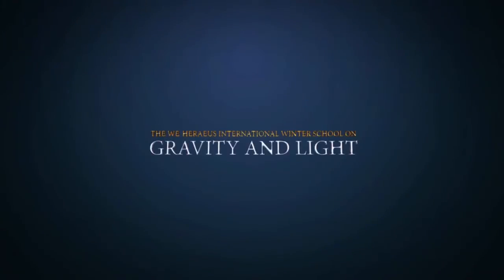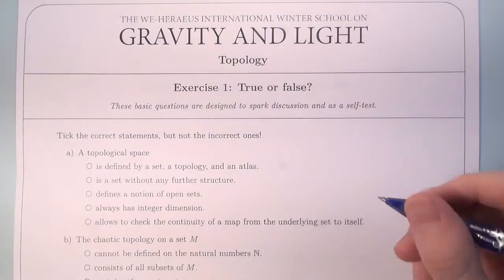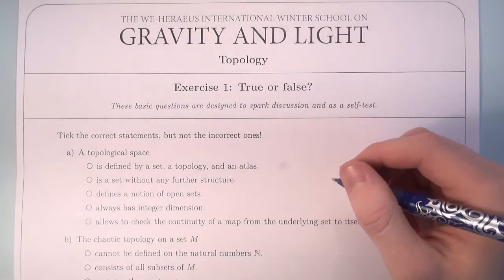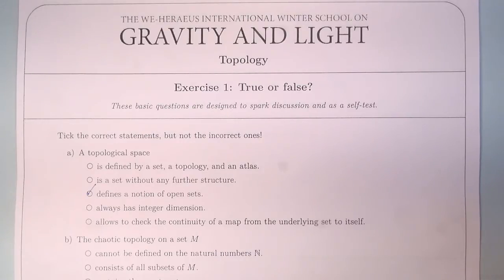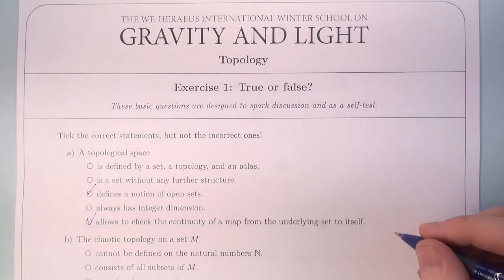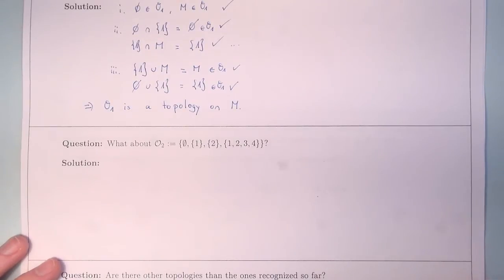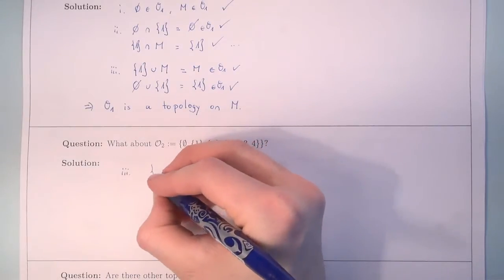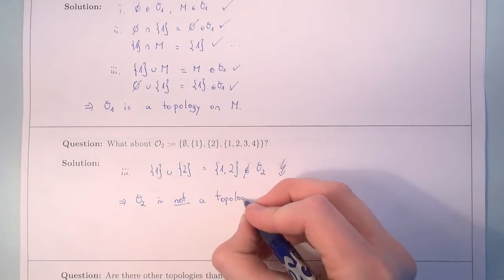Tutorial 1: Topology (International Winter School on Gravity and Light 2015)